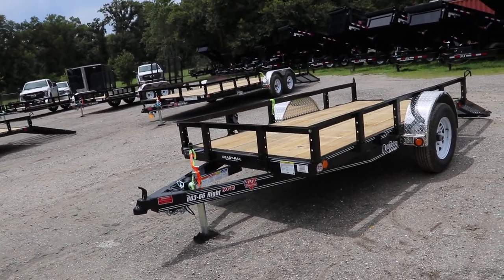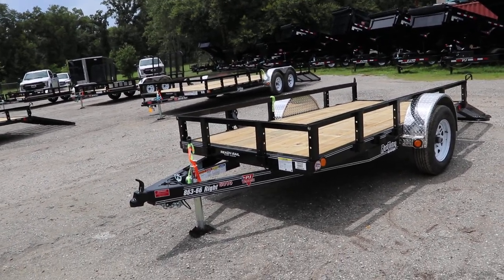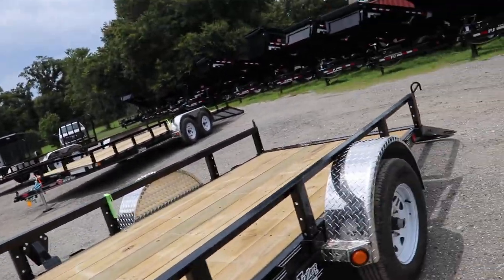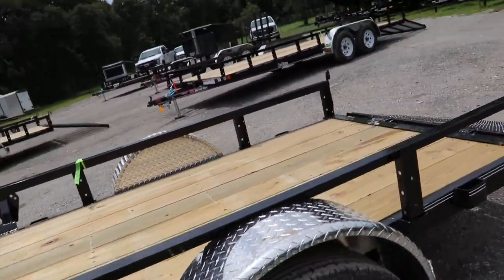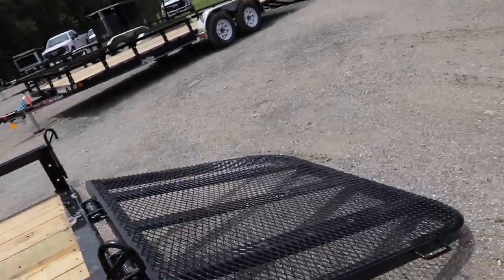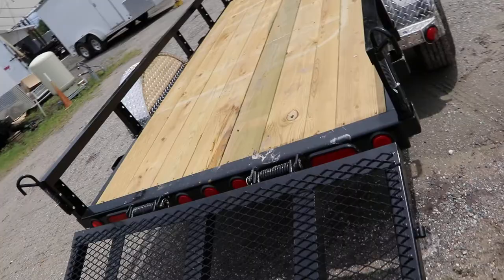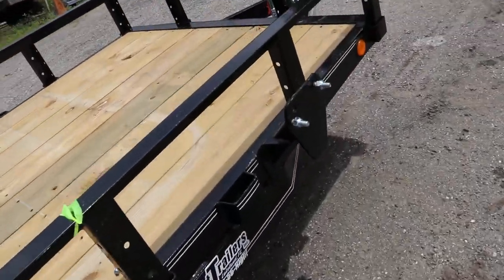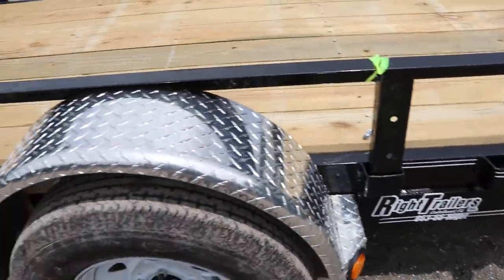5x10 PJ Trailers | Utility Trailer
863-66-Right
7220 US Highway 98 North
Lakeland, Florida

Right Trailers Description:

5x10 PJ Trailers | Utility Trailer

15" Tires And Wheels
Single Axle
2" Ball Coupler
Aluminum Tread Plate Fenders
Heavy Duty Steel Mesh Ramp
Ramp With Spring-assist
Treated Wood Deck
Side Rails

Stock#: 02333